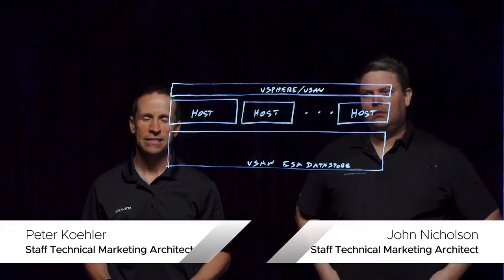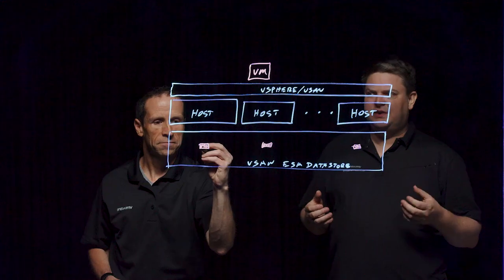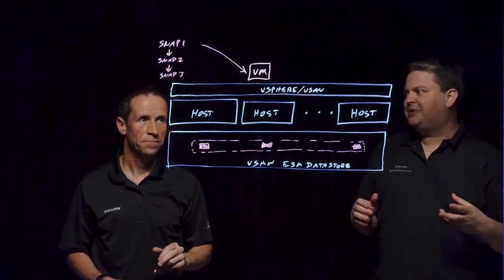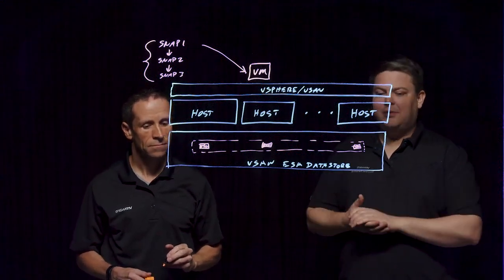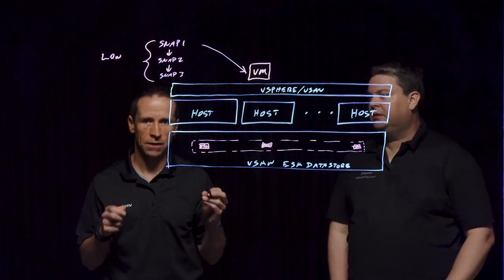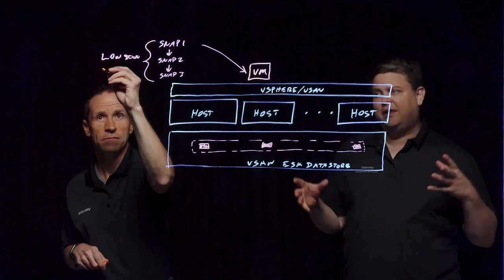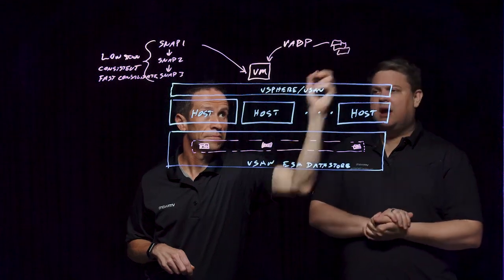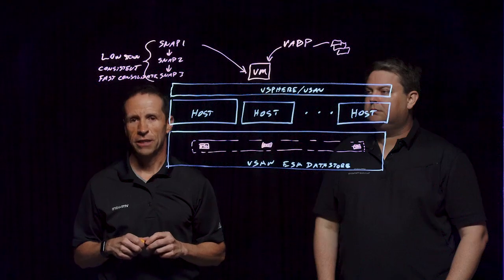Native Scalable Snapshots in the vSAN Express Storage Architecture (ESA)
Native-efficient snapshots in VMware vSAN 8 Express Storage Architecture deliver a seamless backup experience at the object level, providing consistency at scale. With snapshots natively integrated within vSAN ESA at the object level, snapshots are taken instantly, enhancing data protection and backup management.

For further information about Native Snapshots in the vSAN Express Storage Architecture,